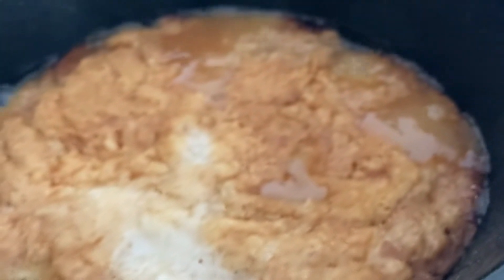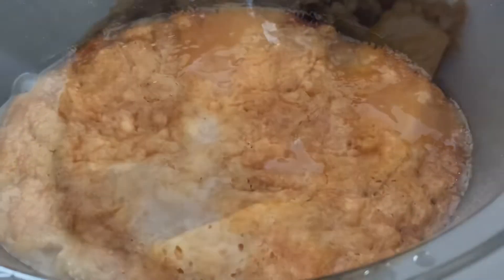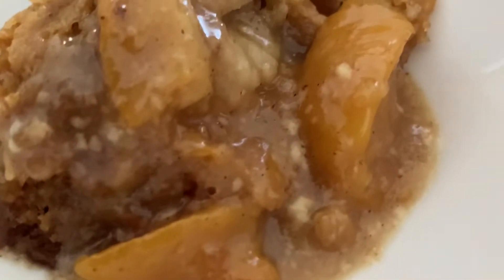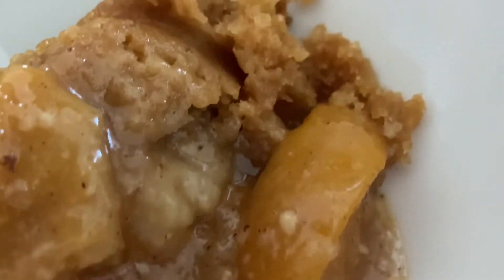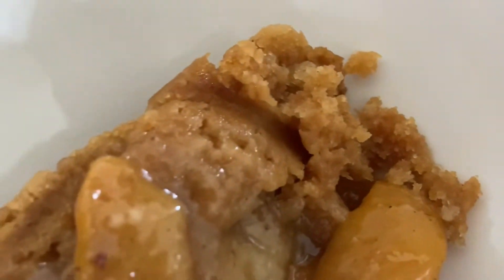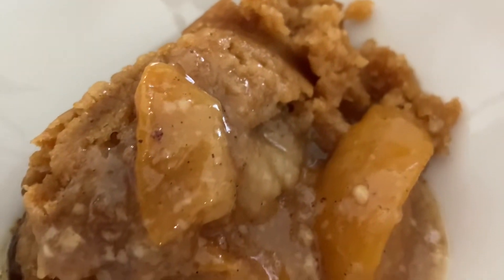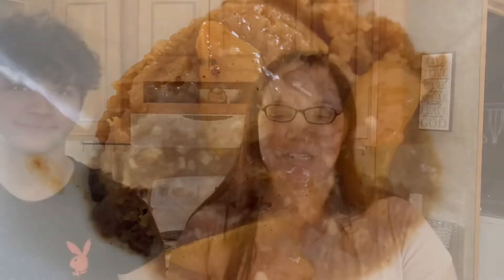Crocktober. Peaches and Cream Crockpot Dump Cake! Recipe and Rate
Original recipe
1 can of peaches in heavy syrup (do not drain)
1 can of peaches in juice (drain)
1 stick of butter
1 box of white cake mix

Spray crockpot with non-stick cooking spray. Add peaches. Pour cake mix on top of peaches. Slice a stick of butter and place over all top of the cake mix. Cook on high for 2-4 hours.

How I made this.
3 cans of peaches, drained (I used one big can and one regular can)
1 1/2 sticks of butter
1 box of white cake mix
1/4 cup of brown sugar
1 teaspoon of cinnamon
1 teaspoon of vanilla
1/2 cup vanilla whipping cream.

Spray crockpot with non-stick cooking spray. Drain peaches and add to the crockpot. Sprinkle peaches with brown sugar and cinnamon. Take 1/2 stick of butter and slice and place over peaches. Combine vanilla and heavy whipping cream and pour over peaches. Top peaches with cake mix. Take stick of butter and slice. Place butter slices all over the top of the cake mix. Cook on high for 2-4 hours.

Either recipe enjoy!